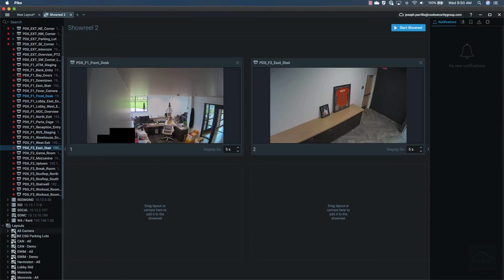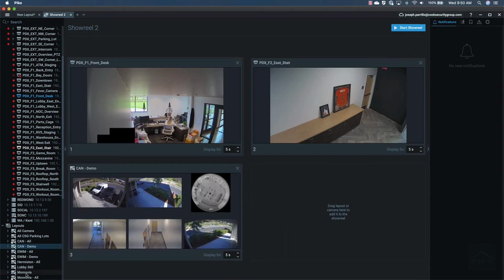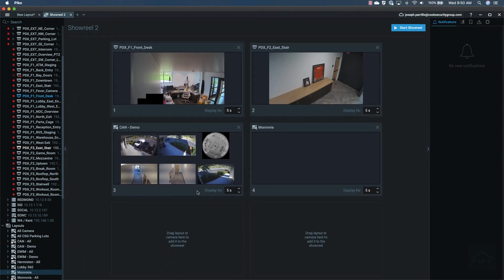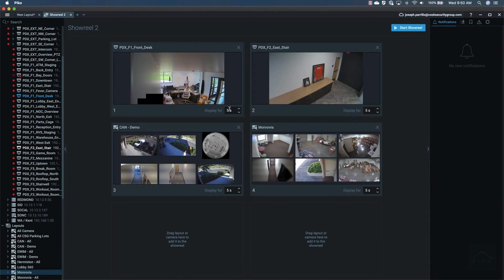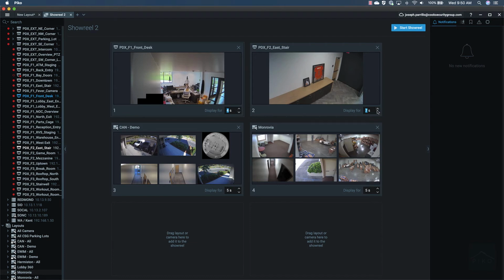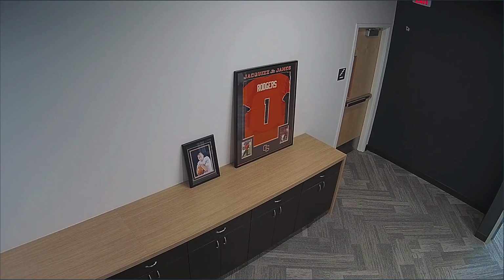Piko Tutorial - Creating a Showreel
Learn how to create a showreel in this Piko Tutorial. Follow along as we guide you through the process of creating a showreel.